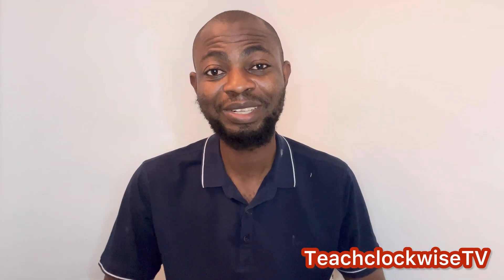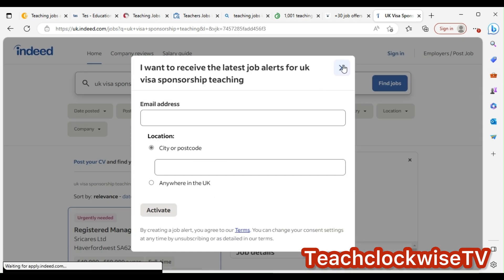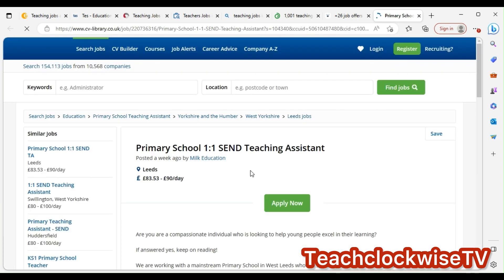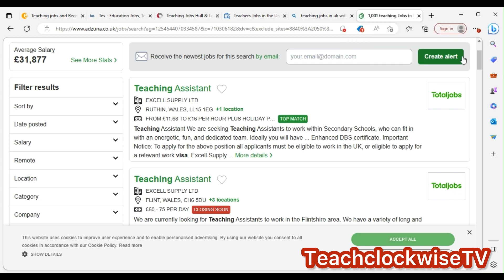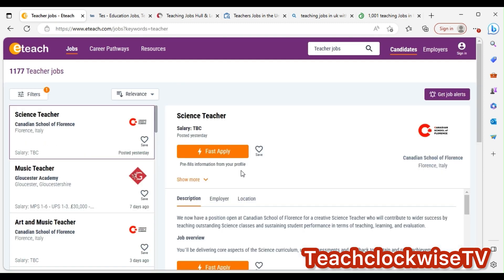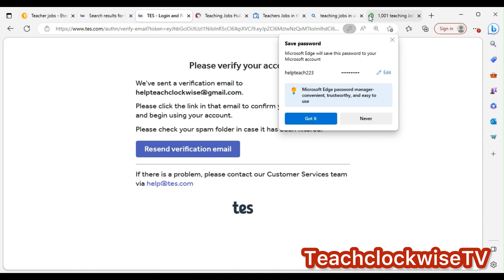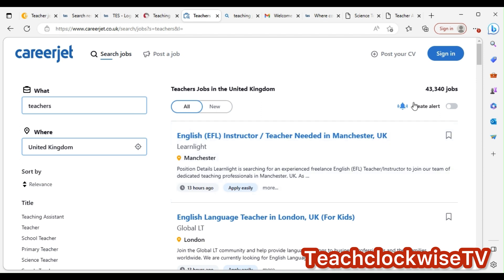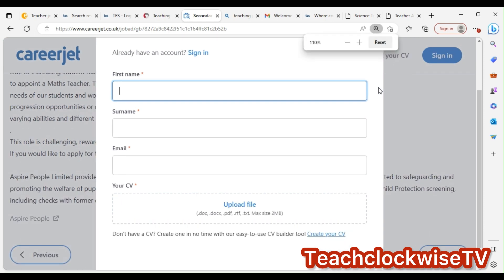How To Apply For Teaching Job Opportunities In The UK 🇬🇧 In 2024 || Websites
JOB SITES

PLEASE MAKE SURE YOU MAKE USE  OF GOOGLE AS WELL  for example
search for tiersponsorsjob

ECCTIS: Use this site to evaluate your degree Certificate